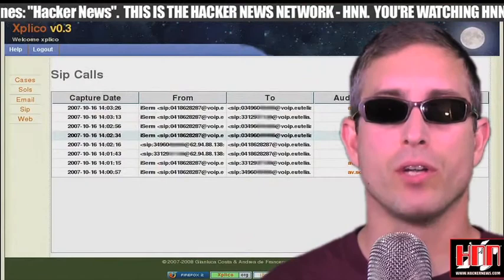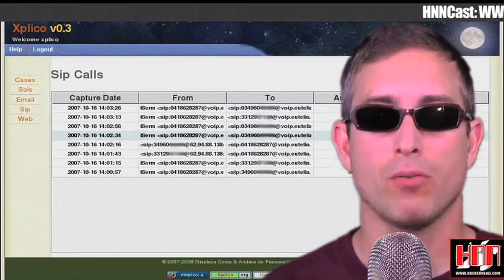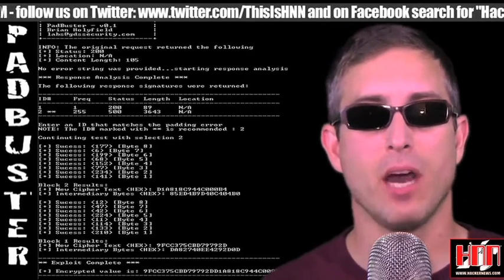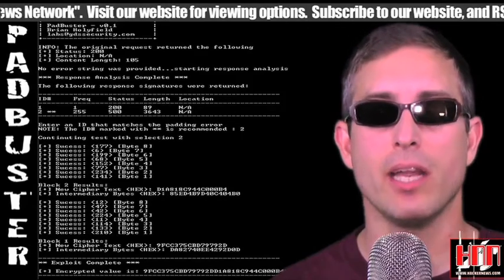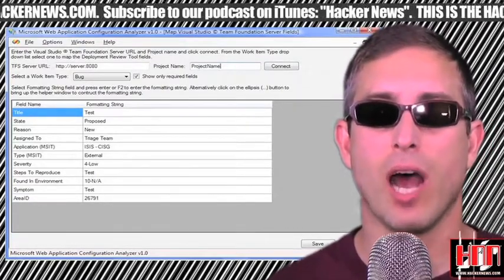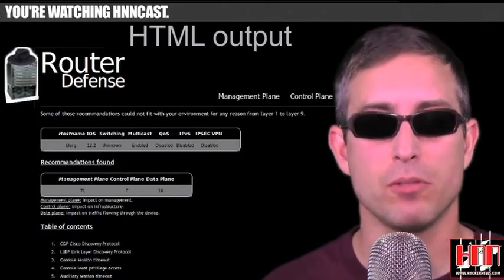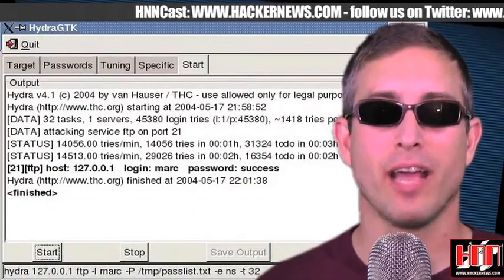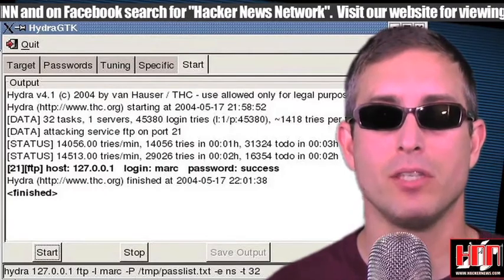HNNCast.ToolTime.2010.10.08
Cubes, Snort, The Sleuth Kit, Xplico, PadBuster, WACA, RouterDefense, Hydra